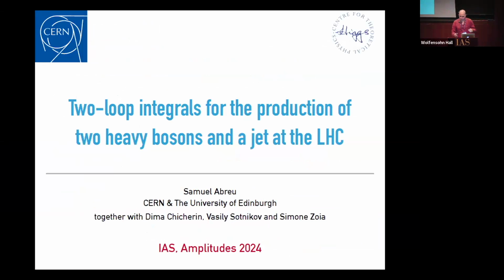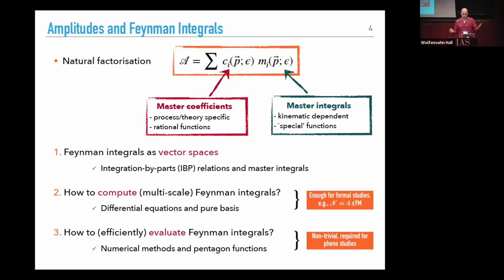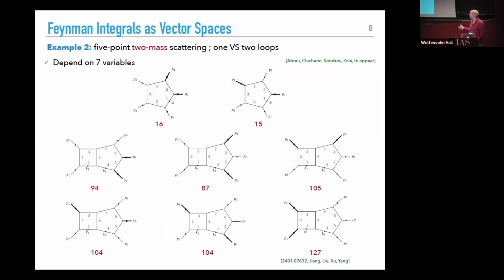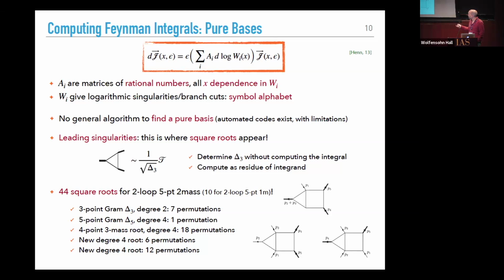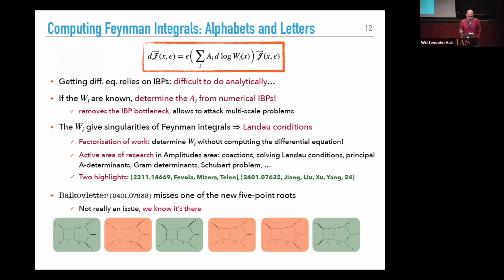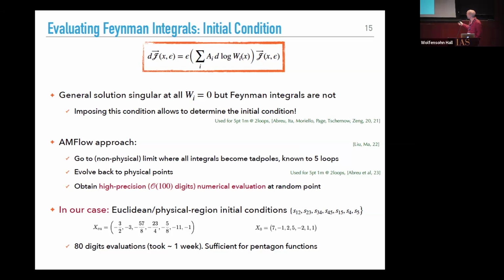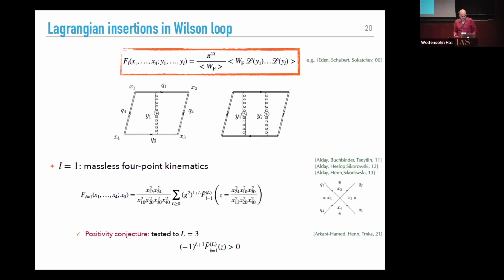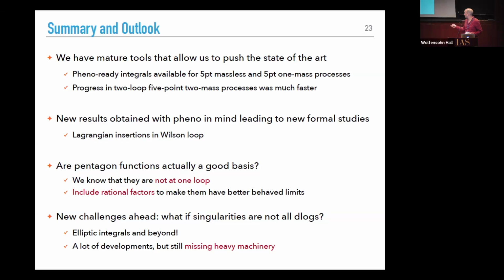Two-loop integrals for the production of two heavy bosons and a jet at the LHC - Samuel Abreu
Topic: Two-loop integrals for the production of two heavy bosons and a jet at the LHC
Speaker: Samuel Abreu